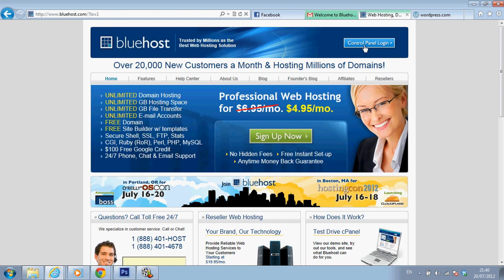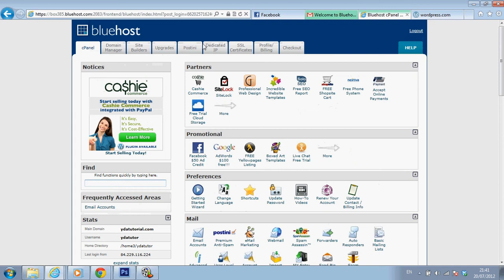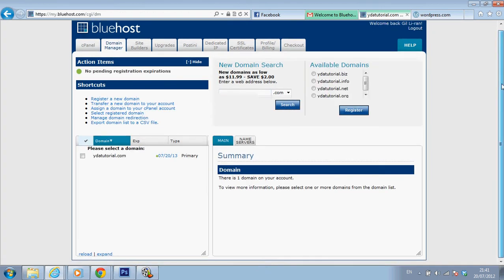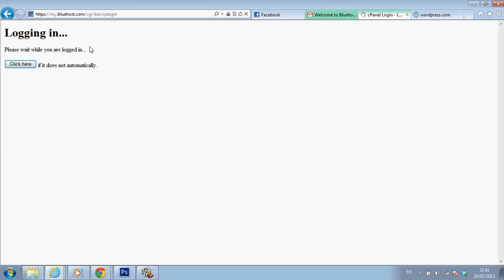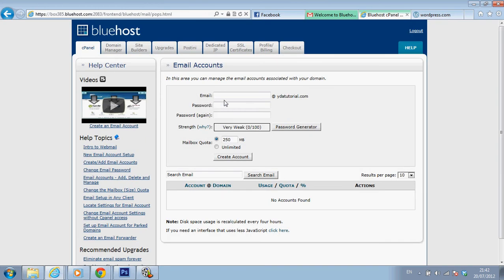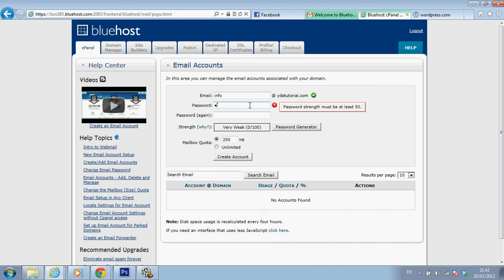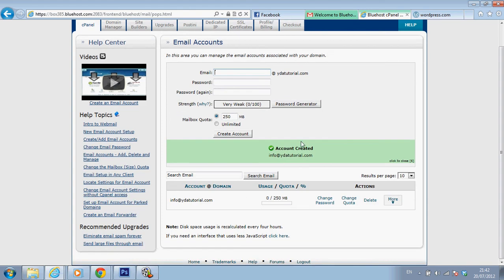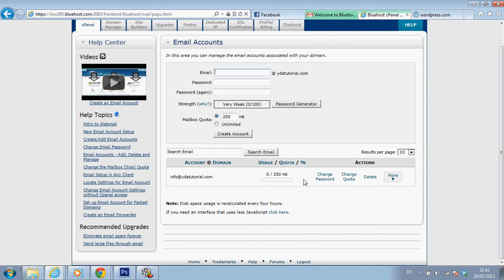How to install Wordpress.org - e-mail account